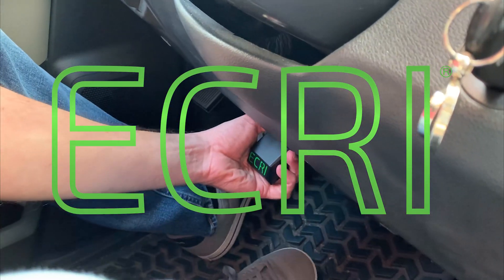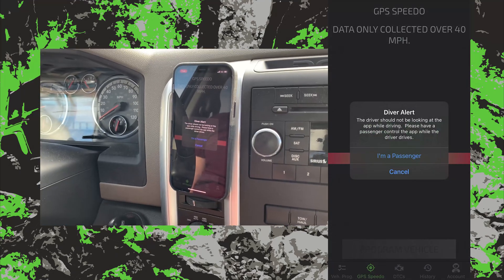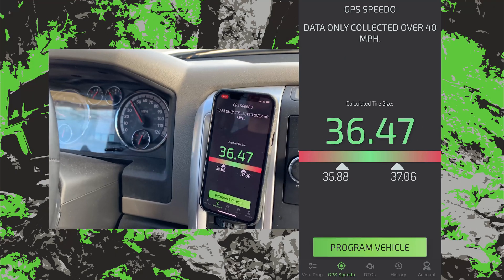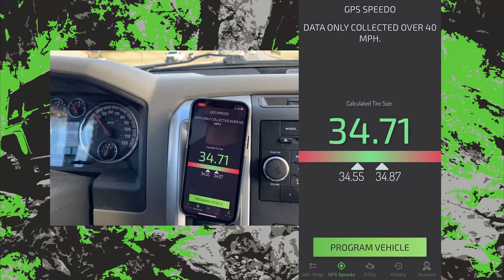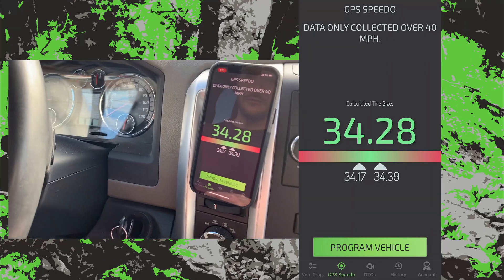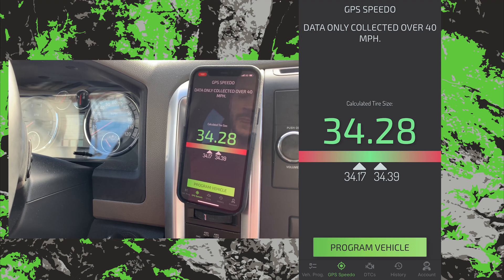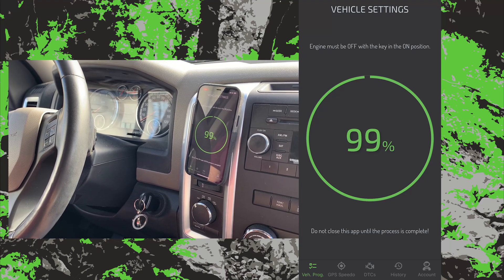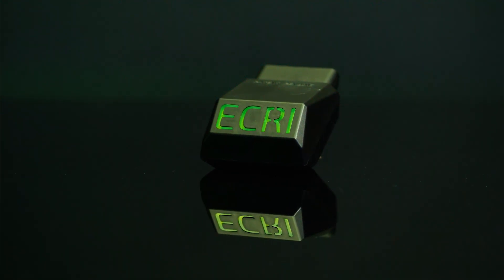How to Calibrate Speedometer with GPS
GPS Speedometer calibration is only available with the ECRI device and app.

TIMESTAMPS
0:00 - How to Calibrate Speedometer with GPS

0:05 - Plug in device and Open App, Bluetooth will connect automatically

0:14 - Tap GPS Speedo on bottom menu, have a passenger manipulate the app (Do NOT use app while driving.)

0:24 - App will begin collecting data when the vehicle is traveling faster than 40mph

0:57 - When white arrows are in "green", put vehicle in park and tap "Program Vehicle" and confirm

1:14 - Tap "OK" turn ignition off and wait for modules to power down. You are calibrated!